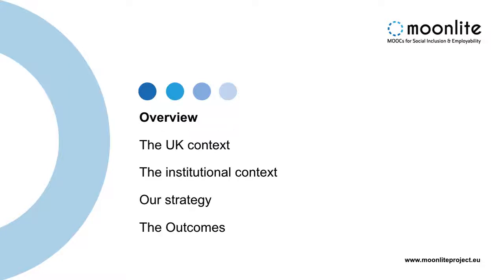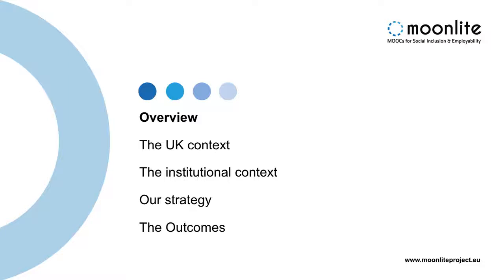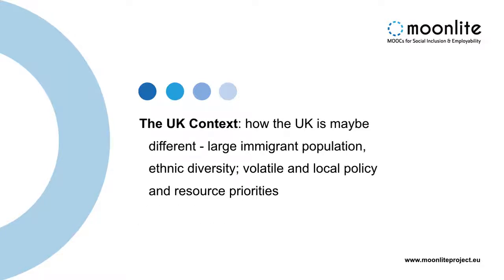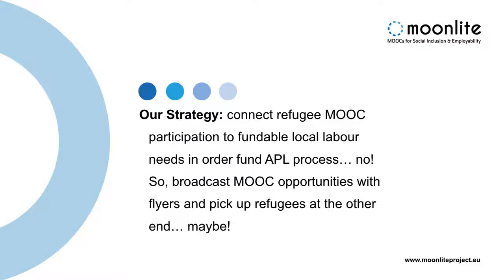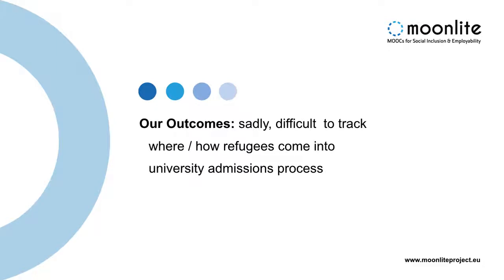UW Scenario II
Module 3 video from the MOONLITE MOOC available at Open UNED (UNED Abierta;